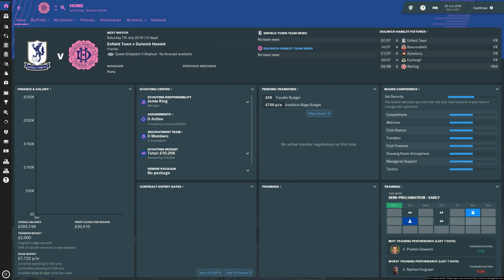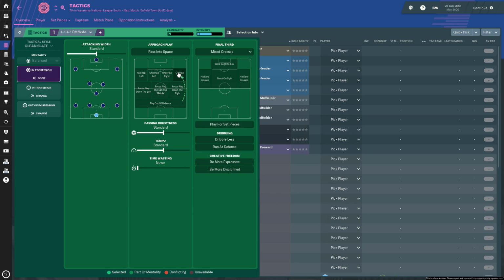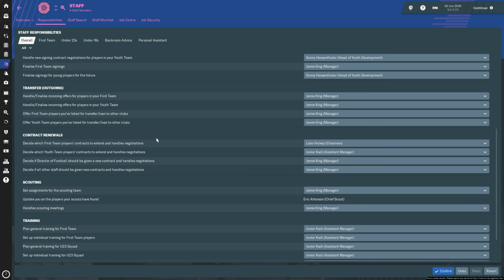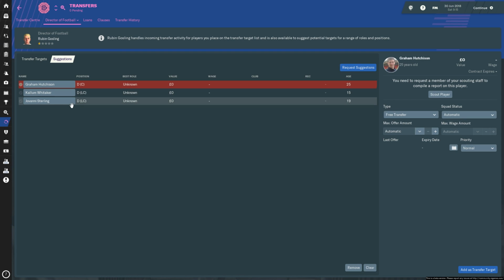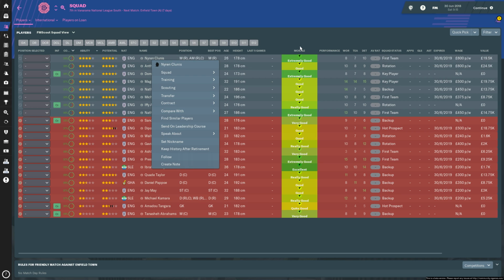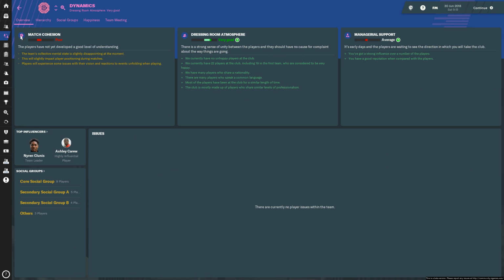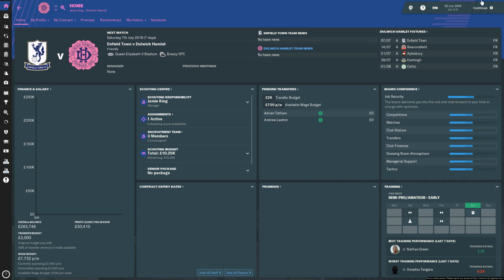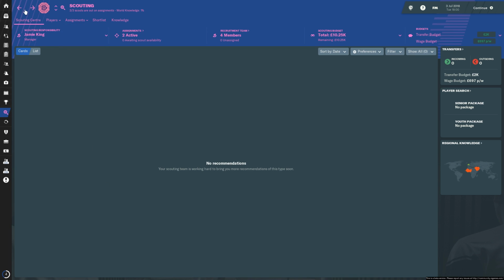FM19 Tips | Tips for Football Manager 2019 Lower Leagues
In today's video Jamie shares his FM19 tips for LLM. There is some great Football Manager 2019 tips.